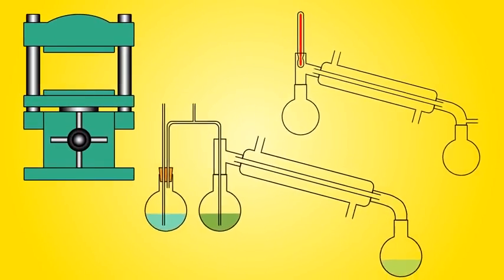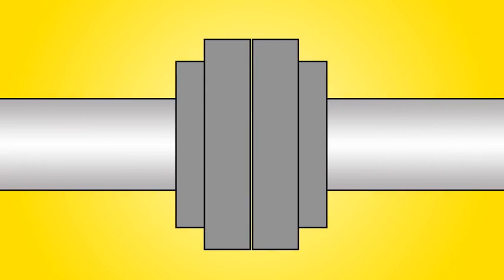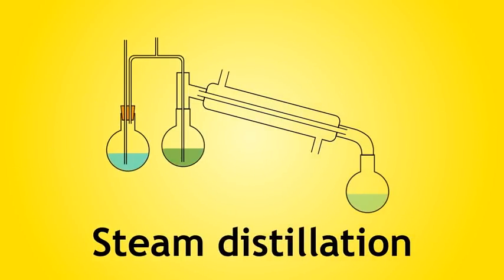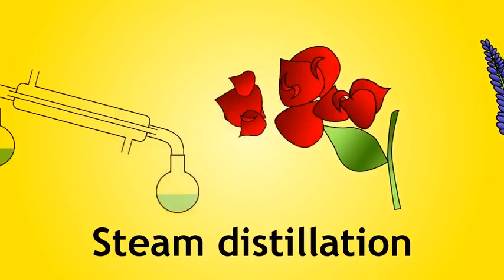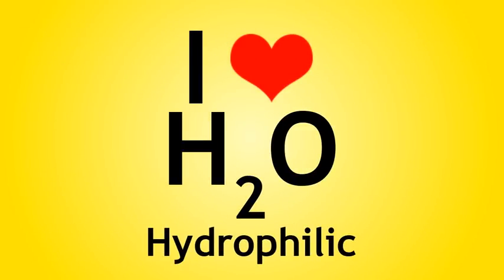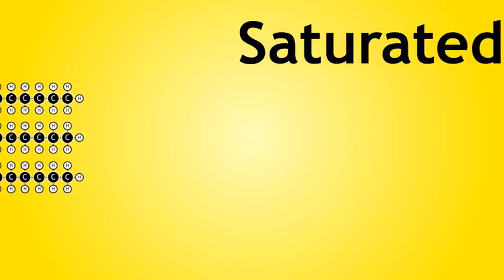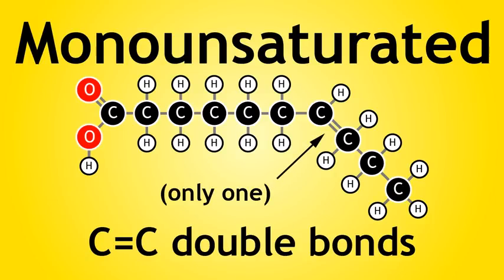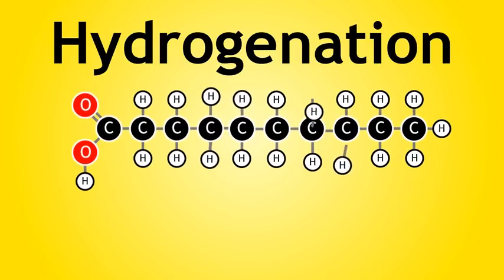Fats and oils (Plant Oils)//How to extract them?//Where do they come from?//Chemistry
Fats and oils (Plant Oils) _ Chemistry